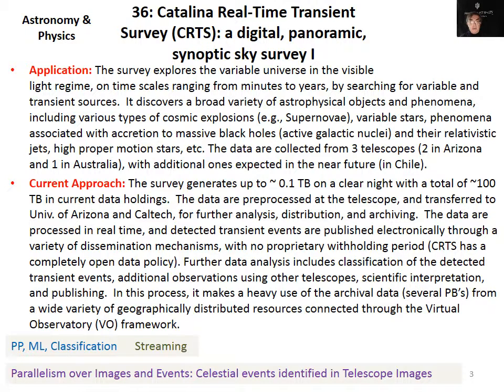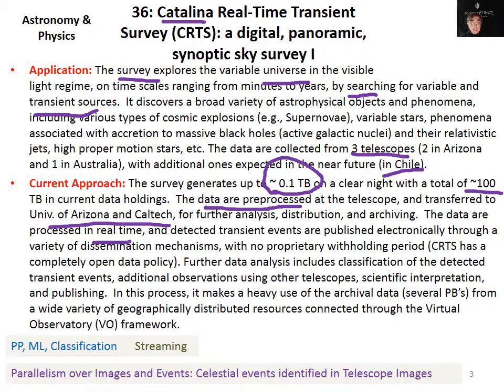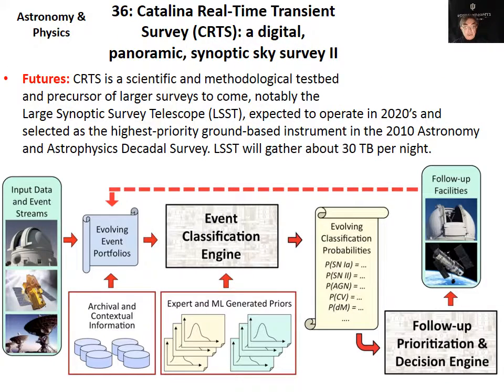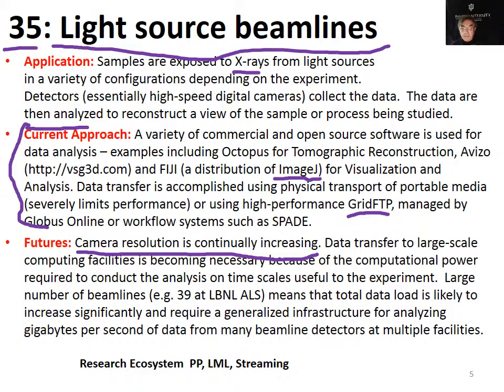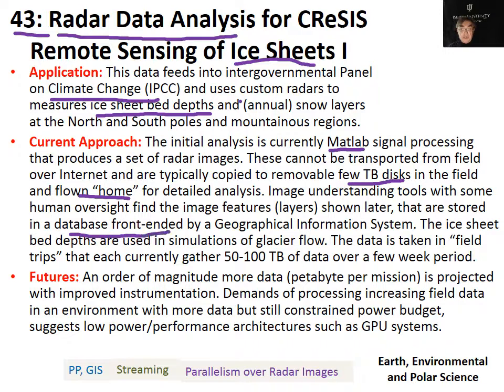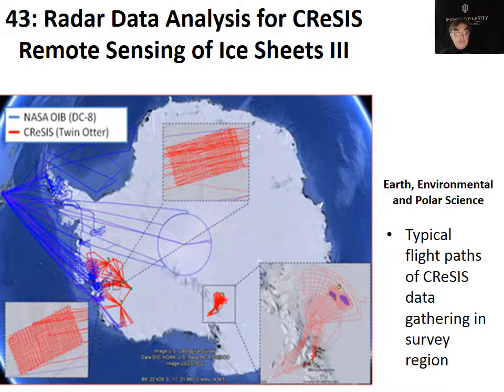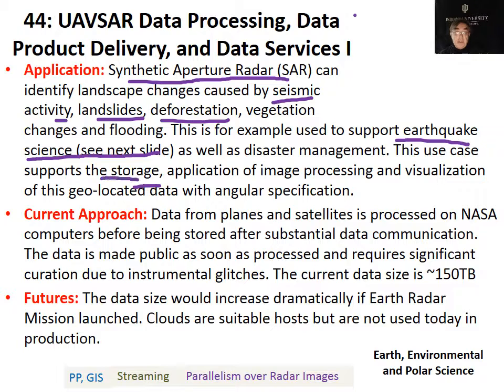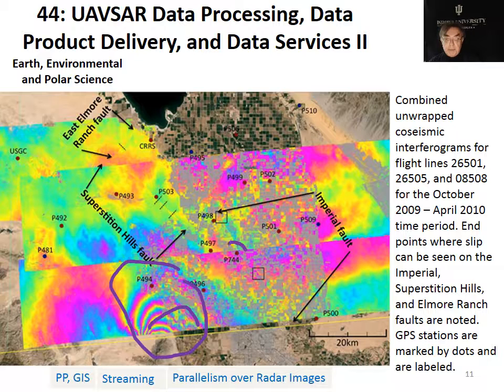Unit11.B Big Data Applications and Generalizing their Structure